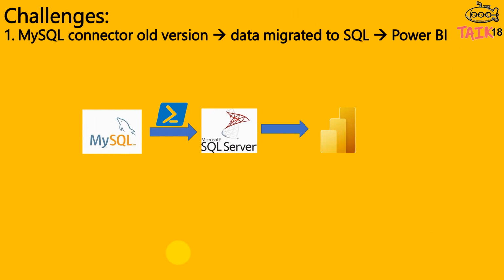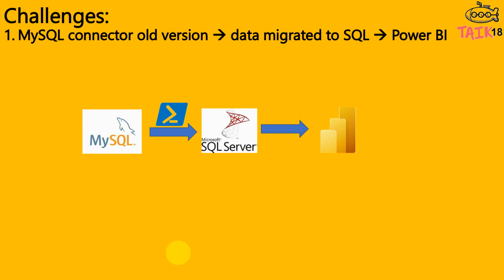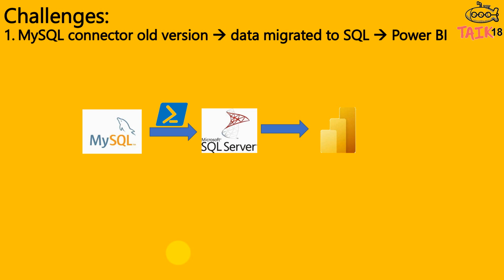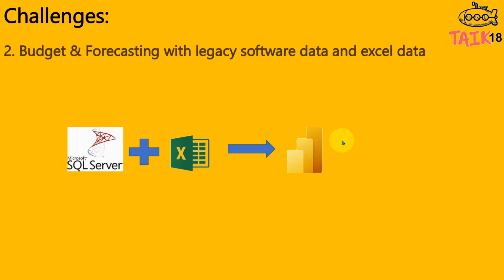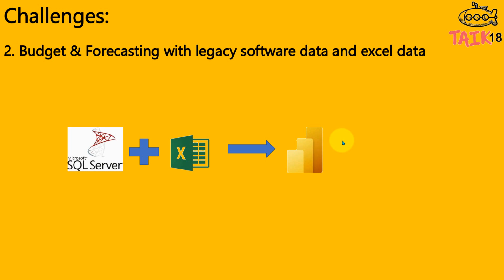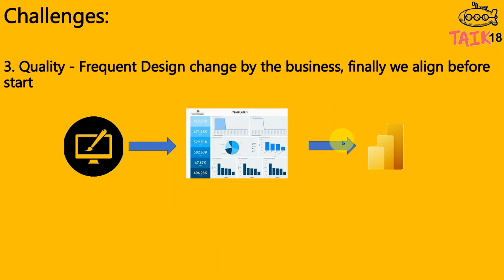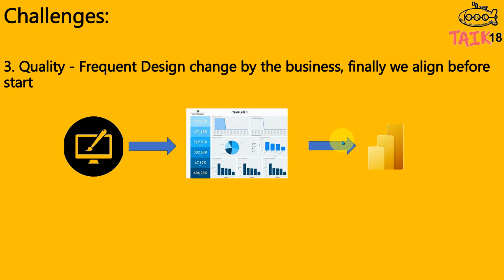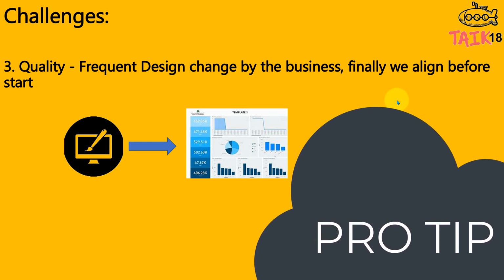Challenges faced in Power BI by taik18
Power BI realworld challenges I have faced during my experience

source Microsoft